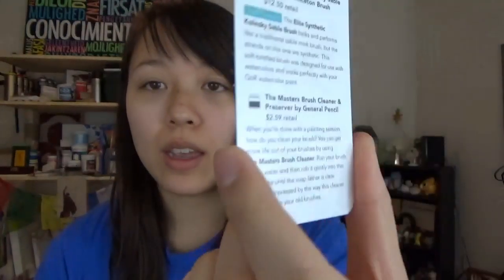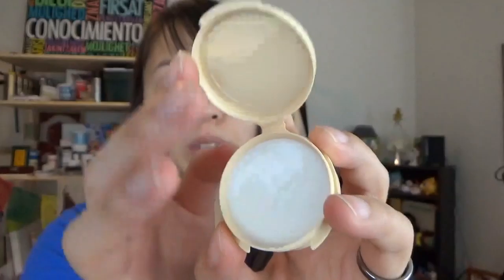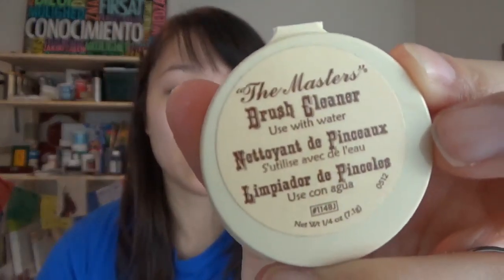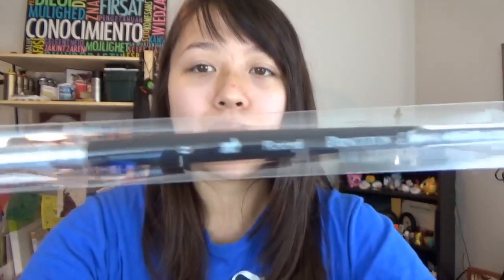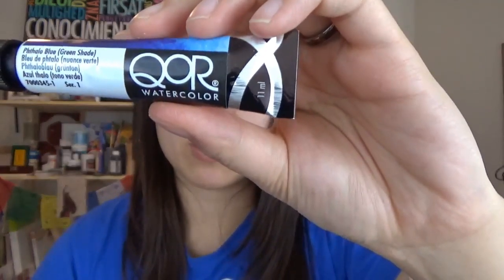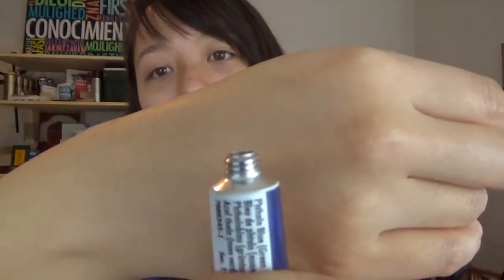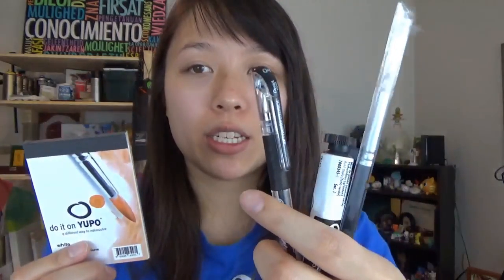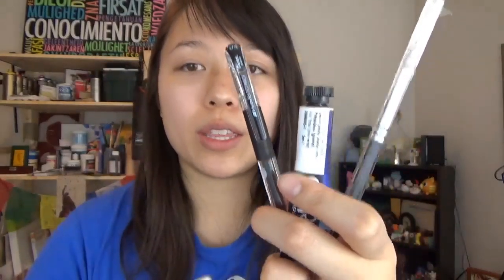ArtSnacks July 2016 Unboxing | Time Lapse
** For the Time Lapse portion: 6:12 **

Here is a July 2016 ArtSnacks unboxing and time lapse video for their artsnackschallenge ! I really enjoyed using this Yupo non-porous, water-resistant watercolor paper!! It gives a very interesting effect. This is a late and repost (since my other song had copyright issues :x) as I have been working on a daily project that I will show the results to later in the future once it is finished.